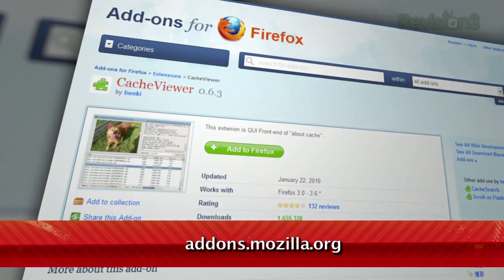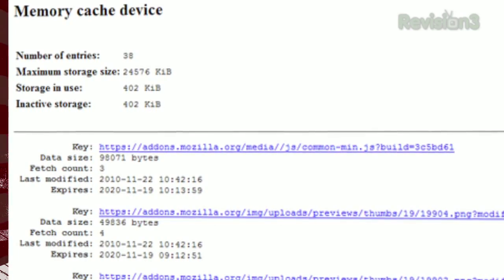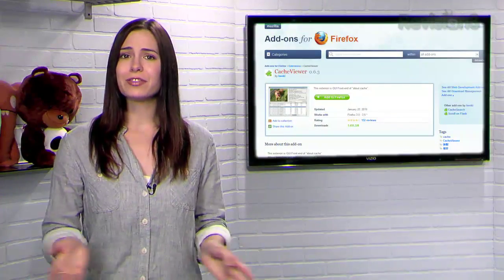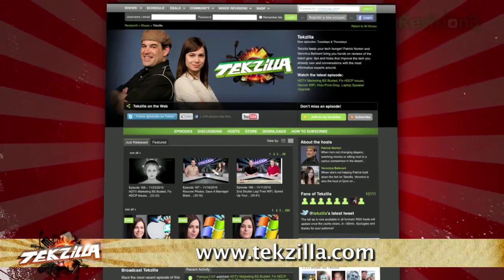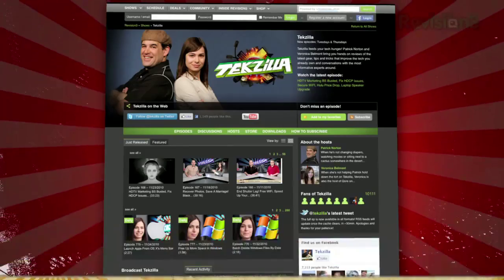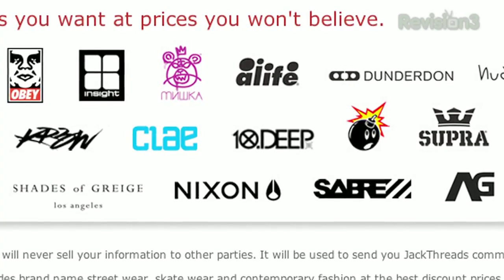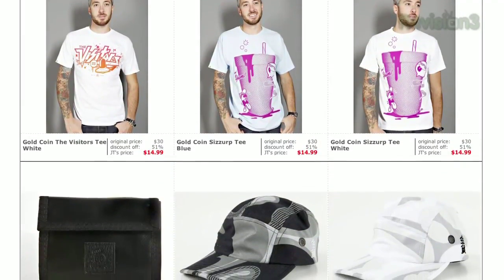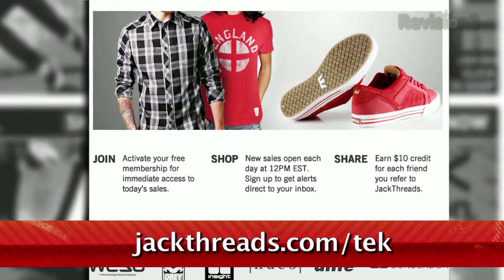New Cache Interface for Firefox - Tekzilla Daily Tip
Hate searching through your cache looking for something you just can't find? Veronica makes it easy, with CacheViewer, which provides an easy-to-navigate interface for all your cache entries on today's Tekzilla Daily.